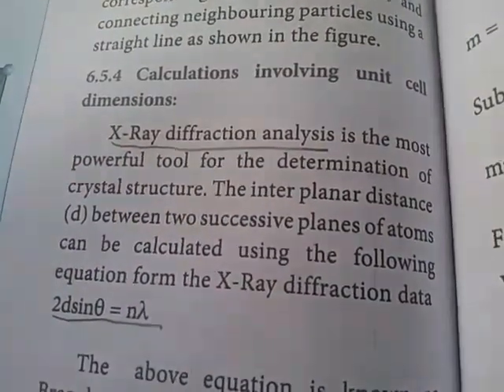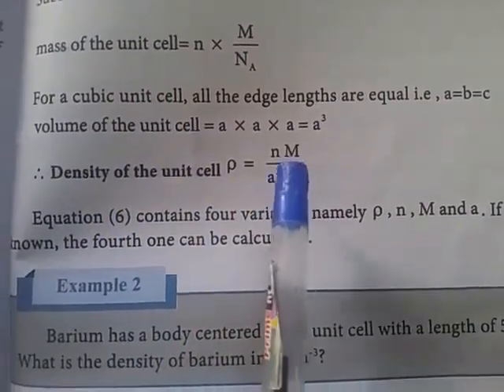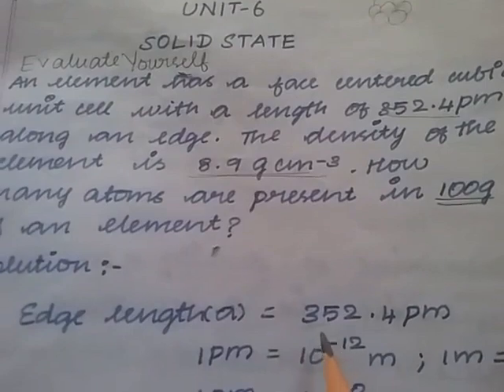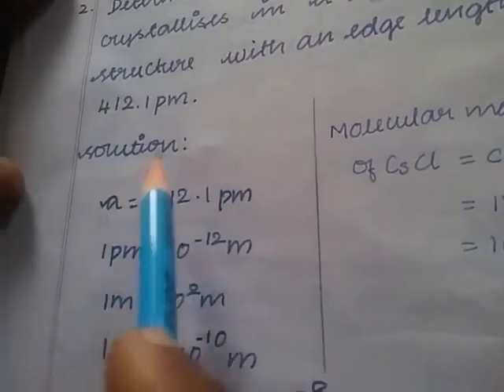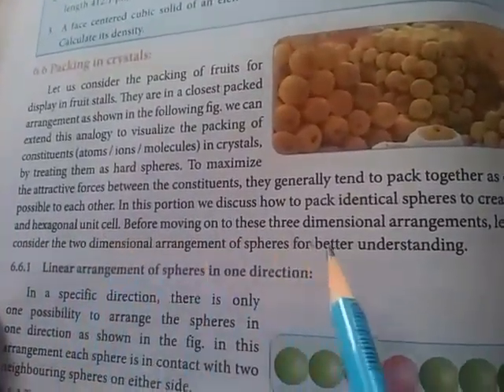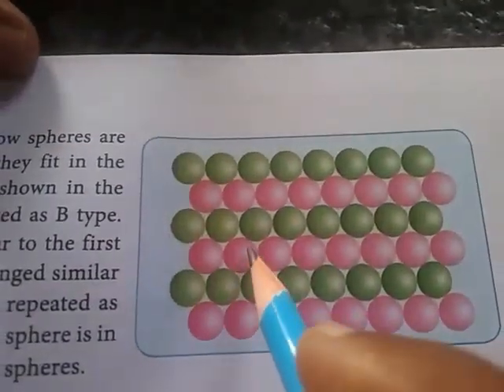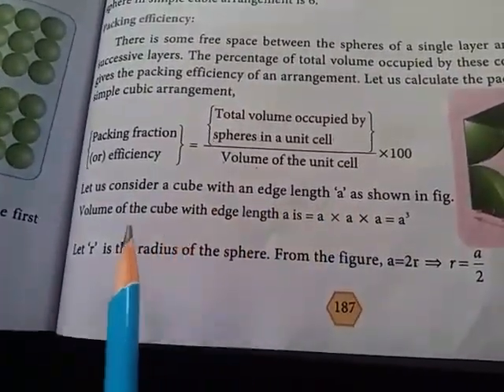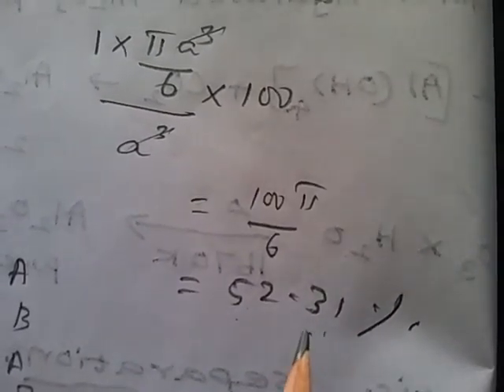12th chemistry Chapter 6 - Solid State